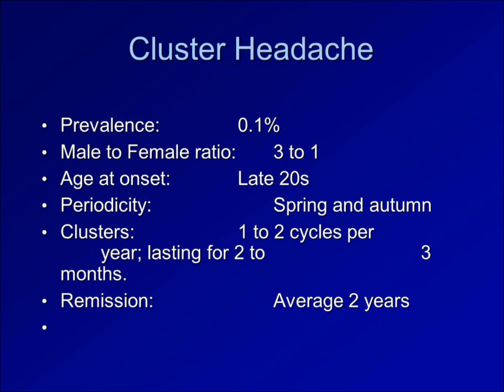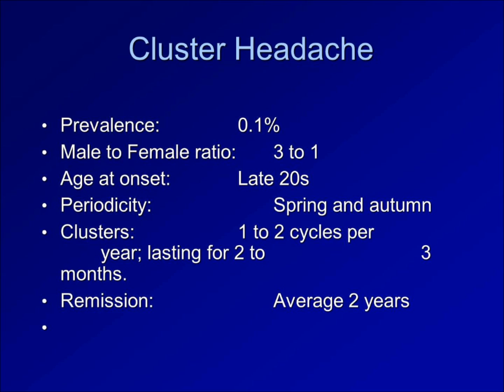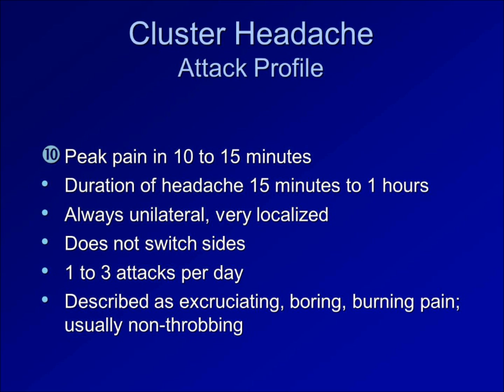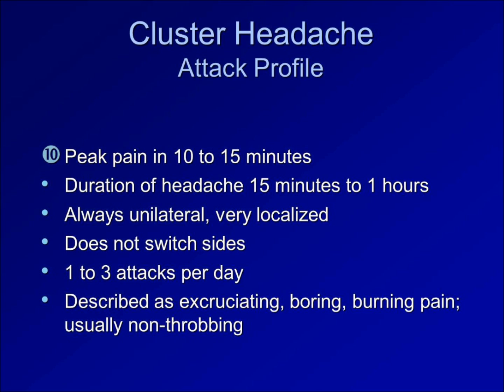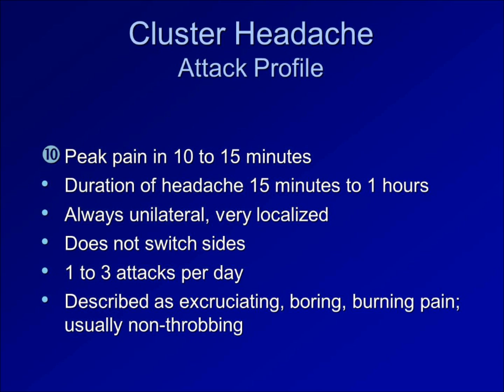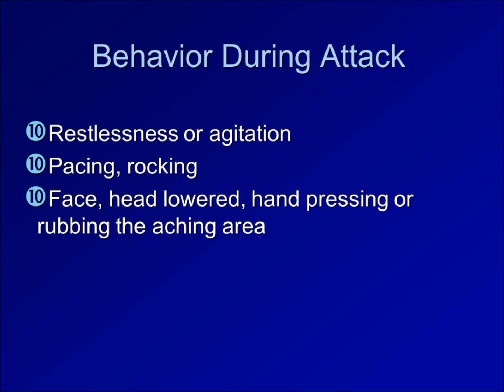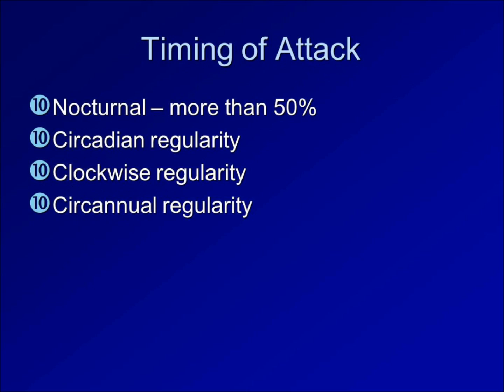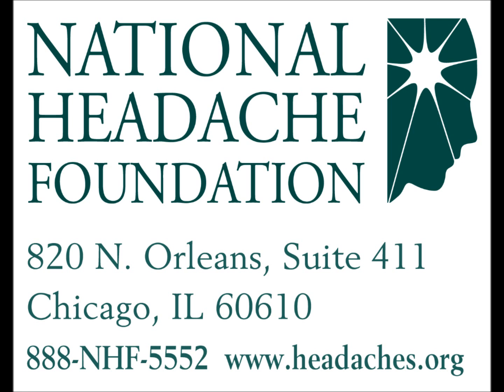Cluster Headache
Dr. Urban is a native of Presov, Czechoslovakia. He graduated from Safarik University Medical School in 1974, and from there, completed a residency and fellowship in Neurology at the Municipal Hospital, Kosice, Czechoslovakia. Dr. Urban came to the United States in 1985, first settling in San Francisco, and then moving to the Midwest to pursue a residency in Internal Medicine at Rosalind Franklin University of Medicine and Science in Chicago.

He joined the staff of the Diamond Headache Clinic in 1990, and since has taken a strong interest in the treatment of headache with Botox. He is currently on the staff of Saint Joseph Hospital and is a Clinical Instructor, Department of Medicine, at Rosalind Franklin University of Medicine and Science, and a Lecturer, Department of Medicine (Neurology), Loyola University Chicago/Stritch School of Medicine.

He has lectured on various headache subjects throughout his career, and is actively conducting research at the clinic.